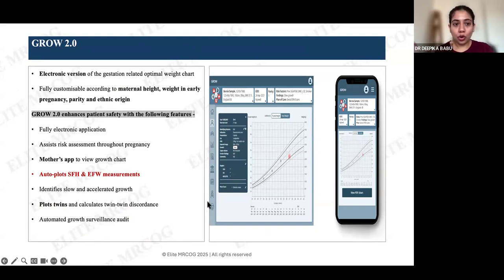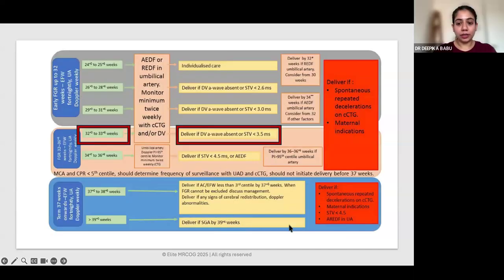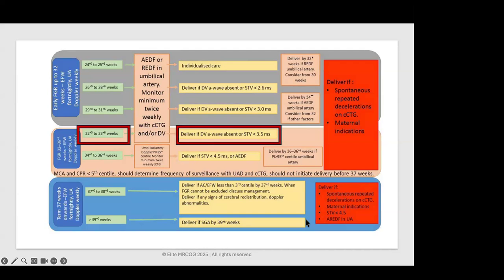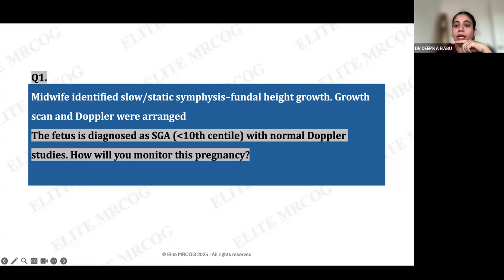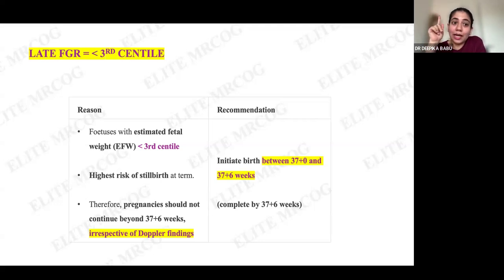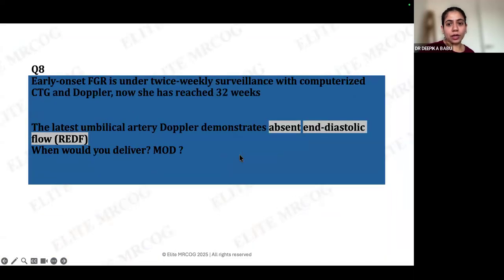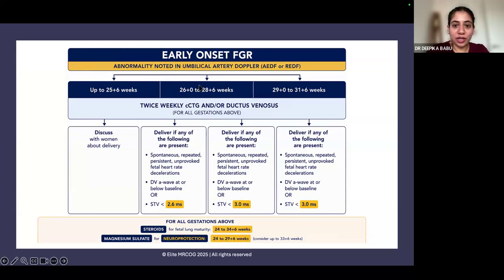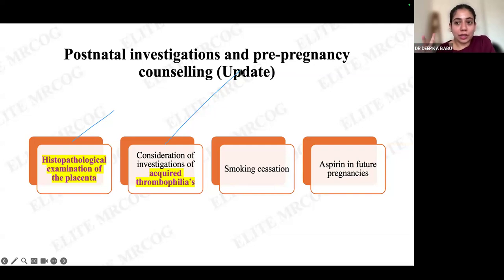MAY 2026 RECALL | Decode the FGR 2024 Guidelines – Management Algorithm PART 2 & PART 3 MRCOG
🚨 NEW VIDEO OUT NOW!

Decode the FGR 2024 Guidelines – Management Algorithm in a simple, exam-focused format.

Perfect for:

* MRCOG Part 3 Recent Recall
* Everyday clinical practice

Watch now and simplify one of the most commonly tested topics.

👩‍🏫 Mentor: Dr Deepika Babu (MS, MRCOG)